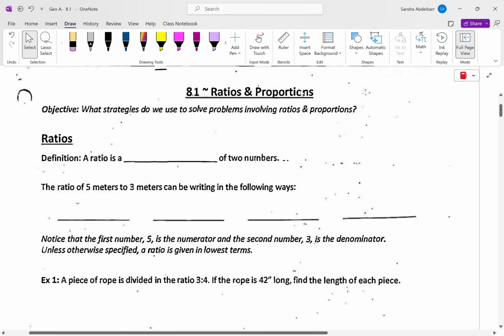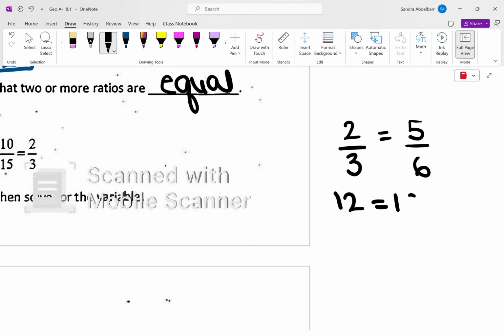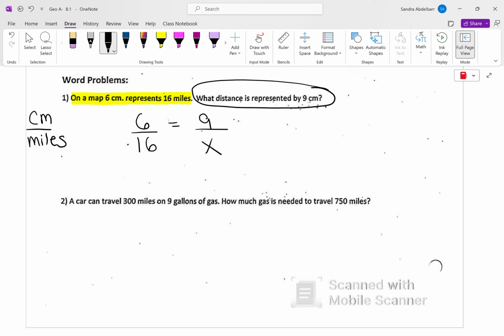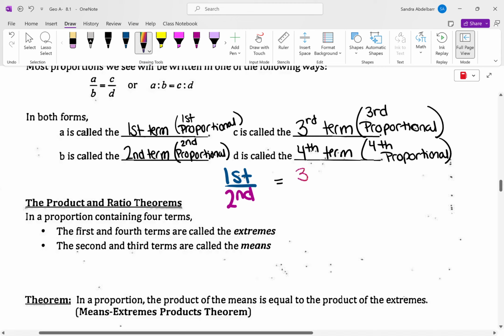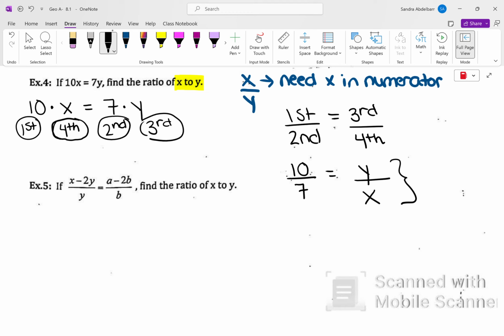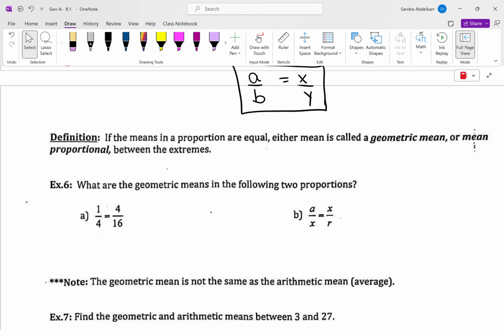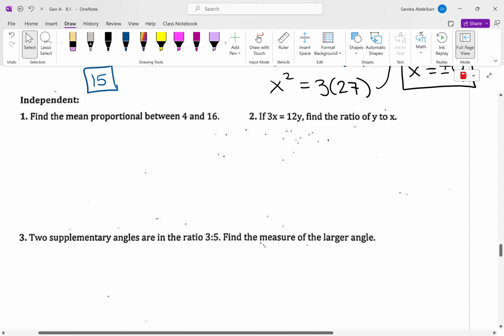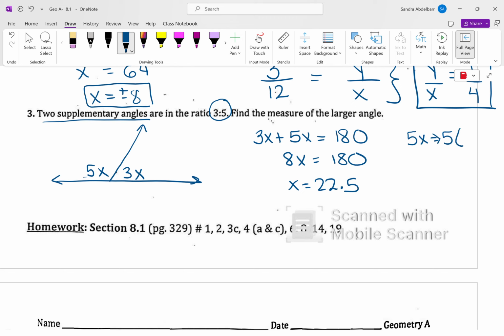Geo A - 8.1